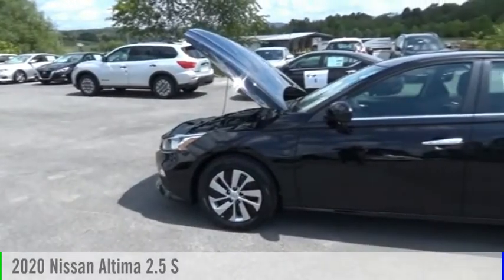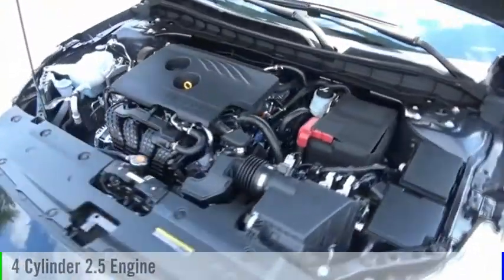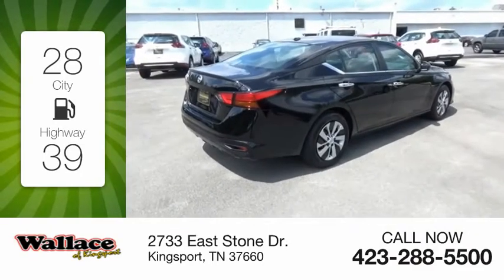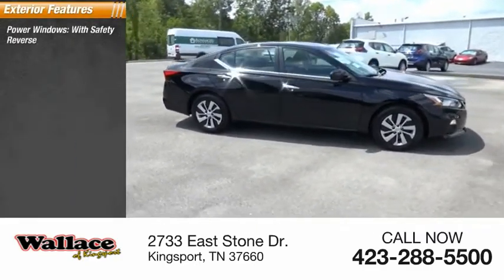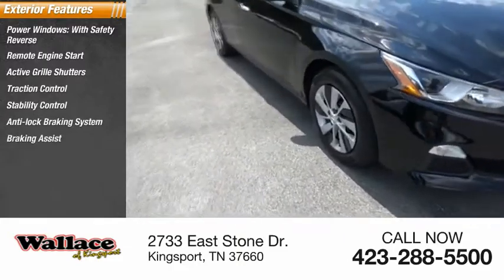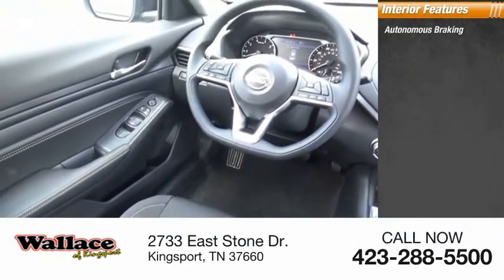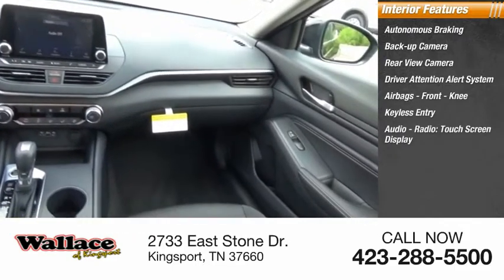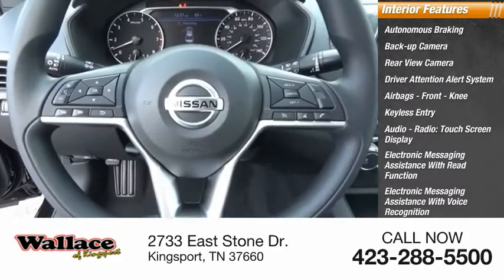2020 Nissan Altima Kingsport TN N5838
2020 Nissan Altima 2.5 S

2733 East Stone Dr.

Super Black Clearcoat 2020 Nissan Altima 2.5 S FWD CVT with Xtronic 2.5L 4-Cylinder DOHC 16V CVT with Xtronic.Recent Arrival! 28/39 City/Highway MPG